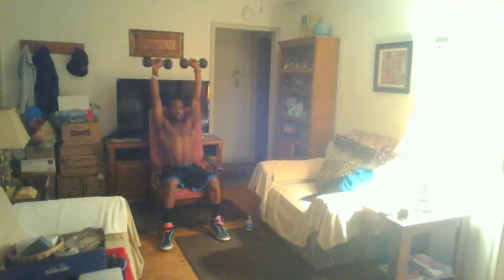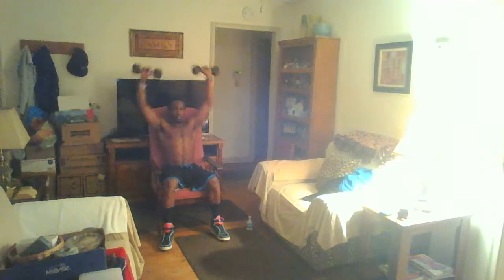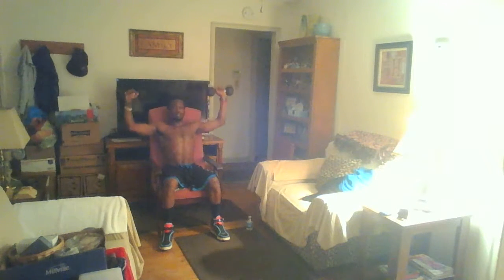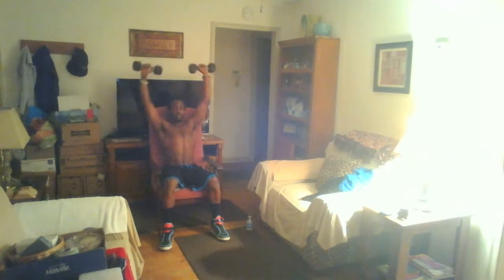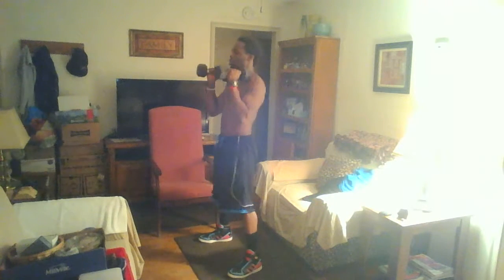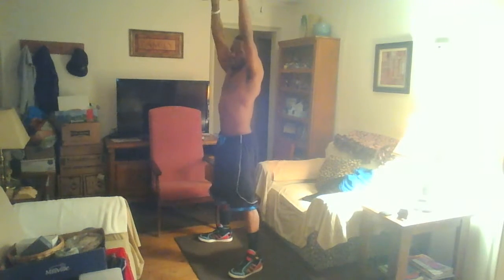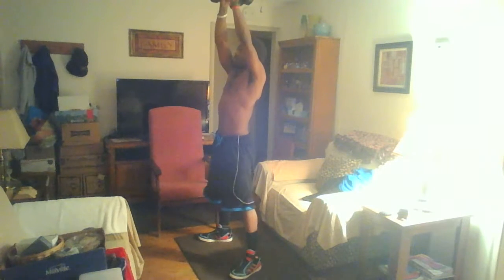Fierce Friday 1 0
⦁ 3 Round 10-15 Rep Dumbell Circuit
       Military Press
       Chest Clamp
       Arnold Press
⦁ 10-20 sec. break
       Straight Legged Dead Lift
       Bent Over Rows
       Squat Snatch & Pess
⦁ 10-20 sec. break
       Squat Press
       Squat Press -to- Over Head Tricep Extension
       Alt. Lateral Squat -to- Curl